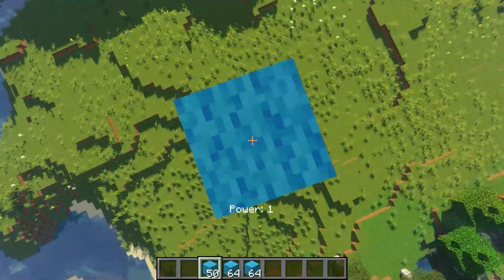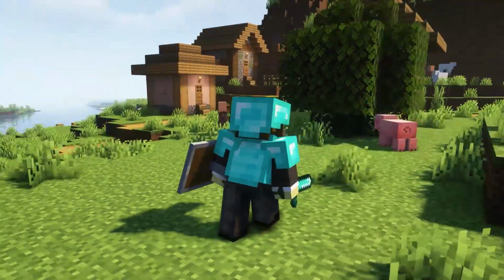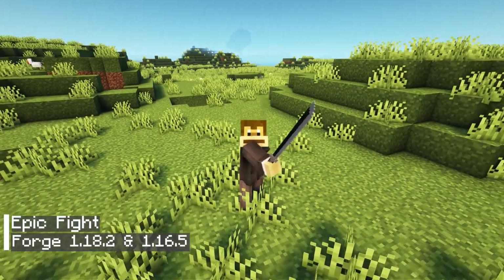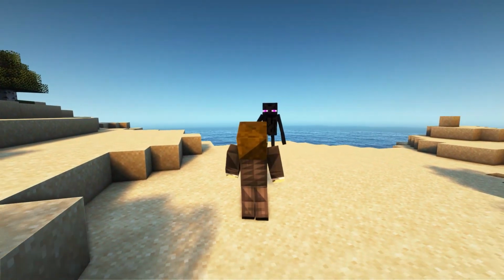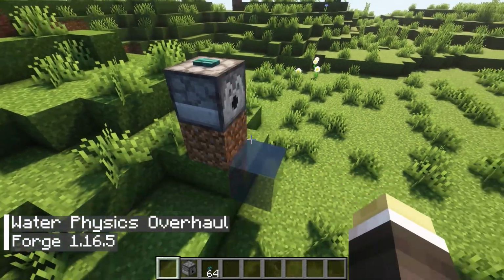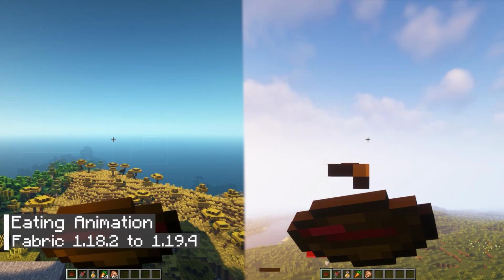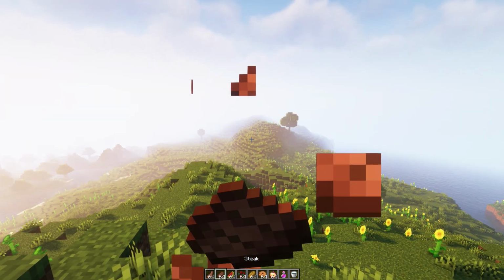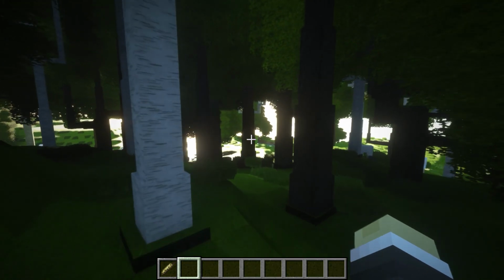10 Realism Mods That Make Minecraft the Ultimate Survival Experience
Let's take a look at the mods that turn minecraft into the most realistic survival game

Mod:
-Configurable Item Entities:
Shader:
-Complementary Shaders

Timestamps:
0:00 Introduction
0:10 Configurable Item Entities
1:09 Trainguy's Animation Overhaul
1:58 Better Animations Collection
2:58 Epic Fight
4:28 Realistic Torches
4:56 Water Physics Overhaul
5:28 Realistic Explosion Physics
5:56 Eating Animation
6:40 Nocubes
7:06 Dynamic Tree
7:51 Dynamic Sorroundings
9:37 Outro